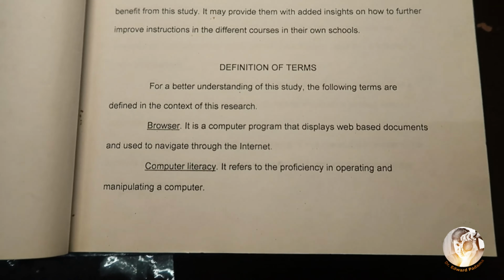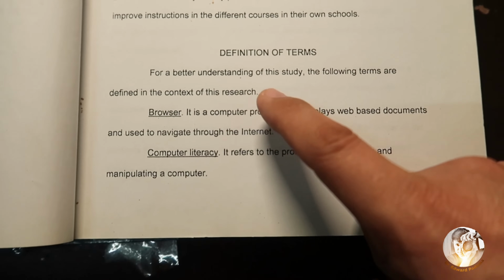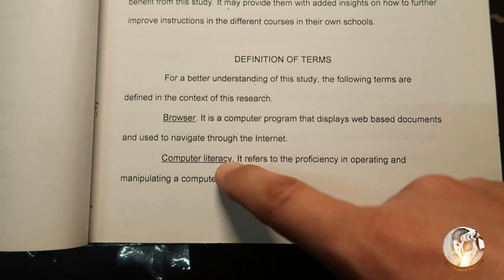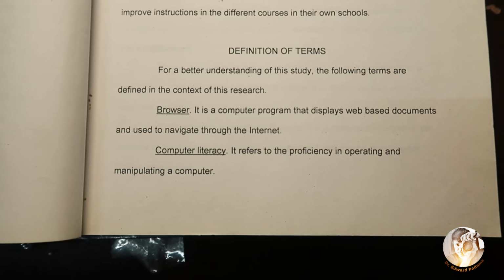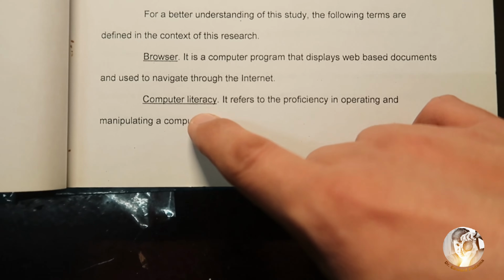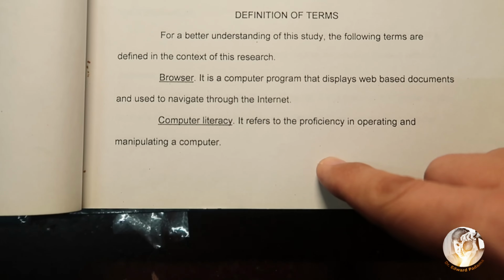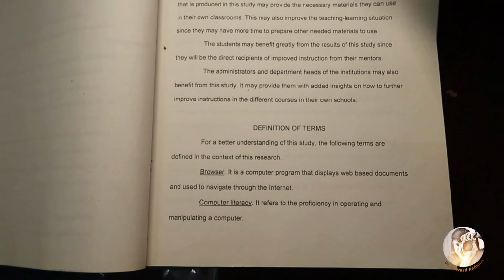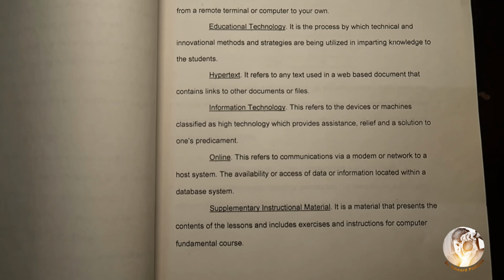How to write the Definition of Terms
The most common question about this video is... "how to determine the words that will be used and included in the definition of terms?"
The answer is that terms and words used in this part of your research should mainly come from the following: 1. the variables that you used in the research title and 2. The technical terms used in your field.
The definitions should NOT be directly lifted from and references but should be defined as how it was used in your research paper.

Please Watch my videos! Thanks!

👨‍🏫 Doc Edward L. Padama